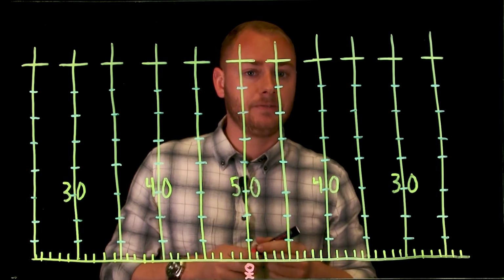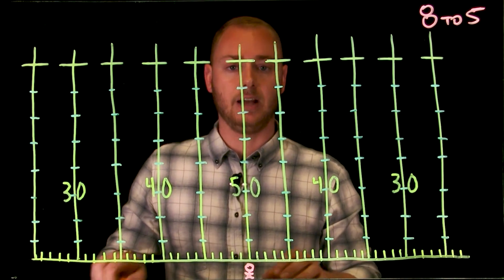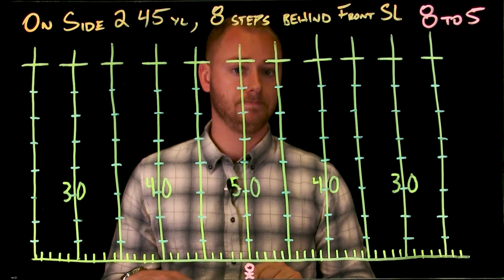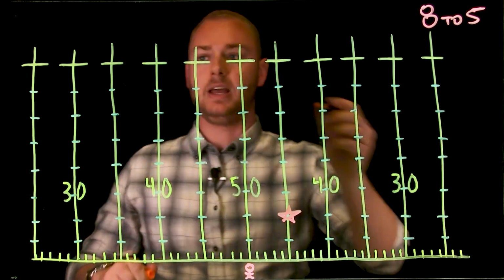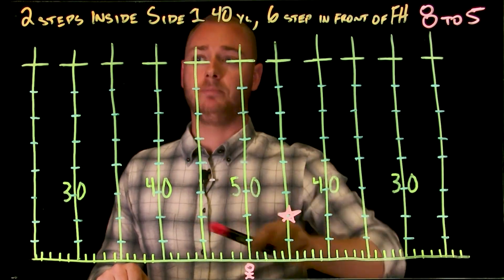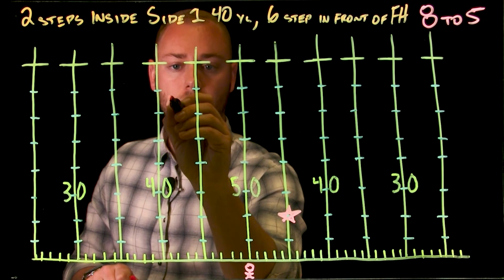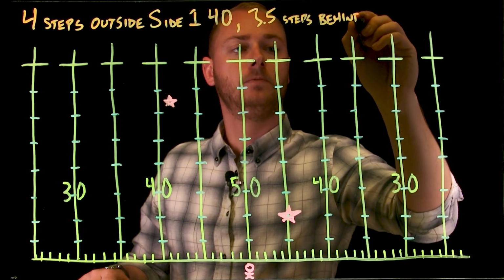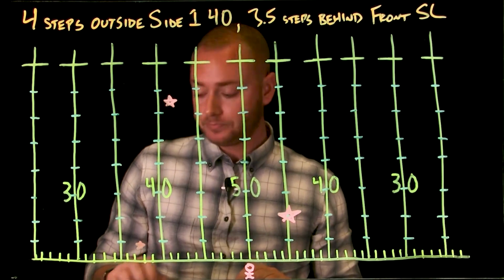Field Reading 101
A video from the caption head of the Blue Devils B Drum and Bugle Corps providing information about basic field reading techniques and an introduction to reading coordinate sheets.